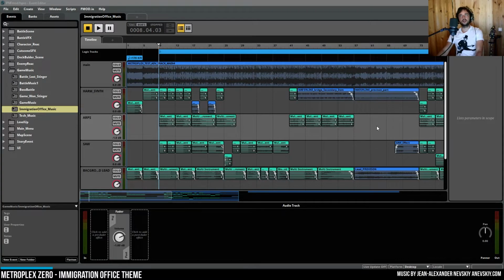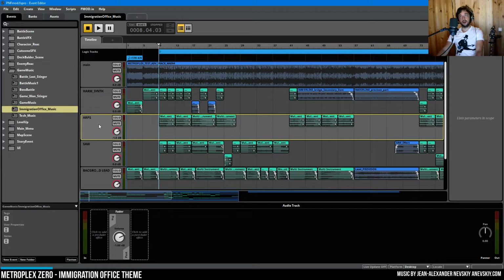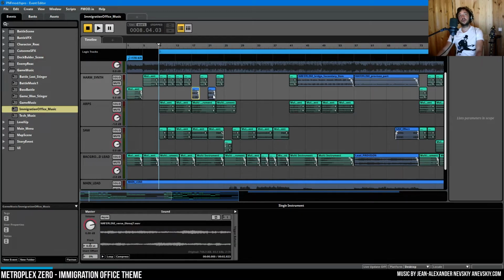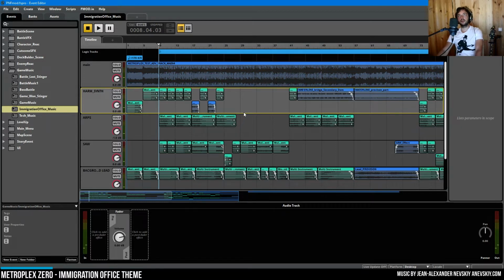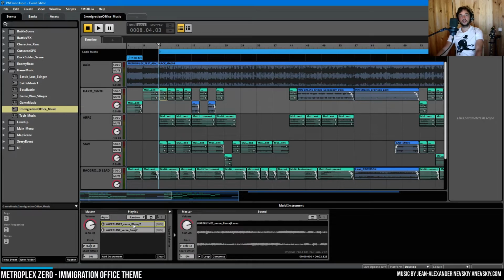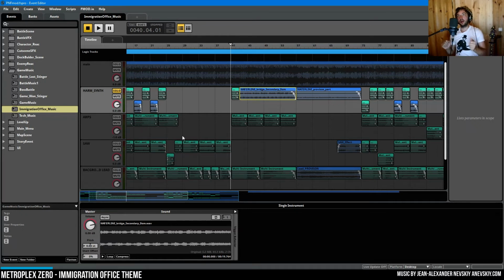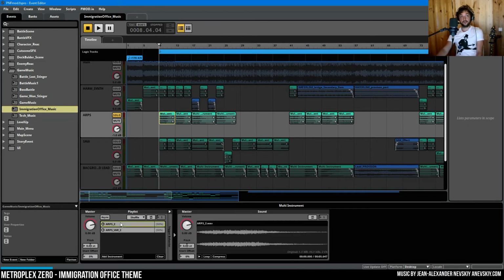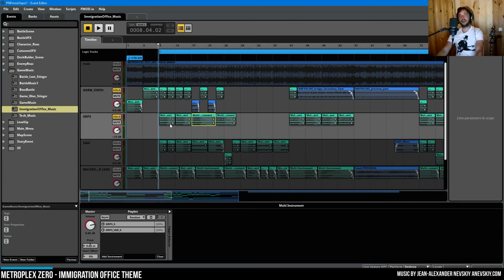FMOD Harmony Tutorial - Metroplex Zero Immigration Office theme